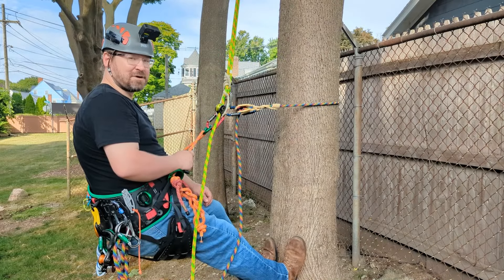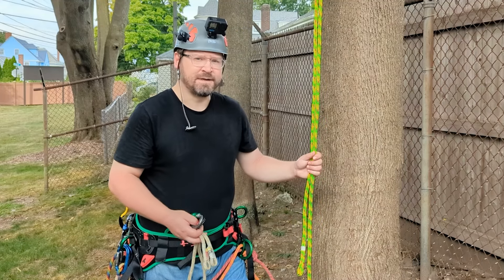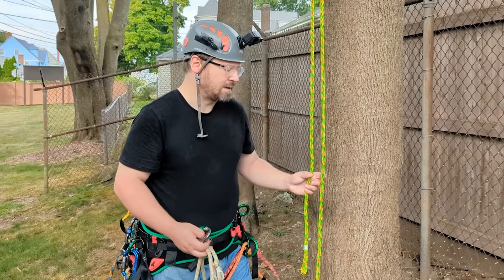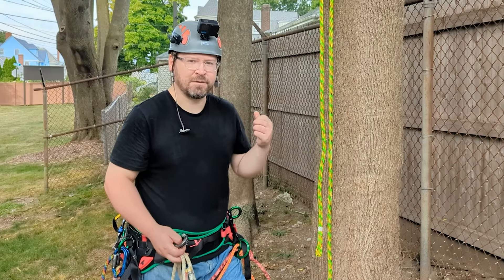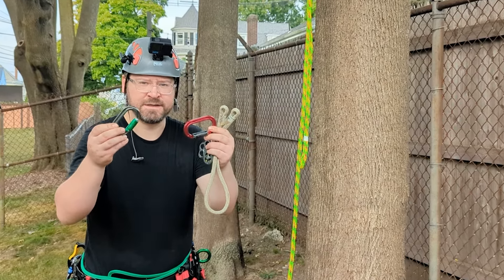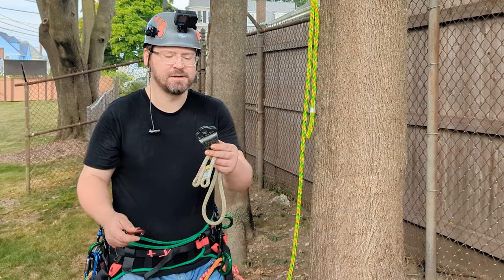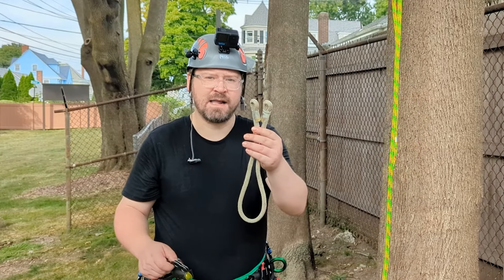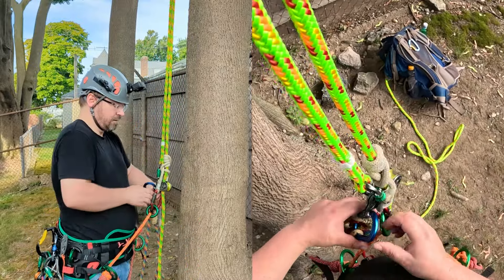HITCH CLIMBER System: Everything You NEED To Know (MRS/DRT for Arborists & Tree Climbers)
In this episode, I will go over everything you need to build a Hitch Climber MRS/DRT climbing system and I will also provide a quick demonstration of one of the many ways to climb using it. Finally, I will show the viewer how to make use of the third, extra hole in the DMM Hitch Climber pulley by connecting one's lanyard to it to improve and optimize work positioning!

CREDITS:

The video clip of the waterfall in the forest shown briefly during the intro to my video was downloaded for free, with a free license, from Vecteezy.com. You can download this clip at the following address...